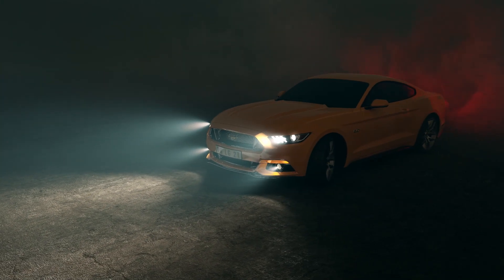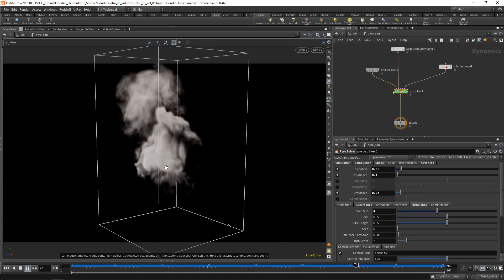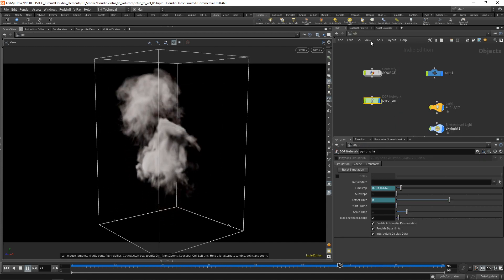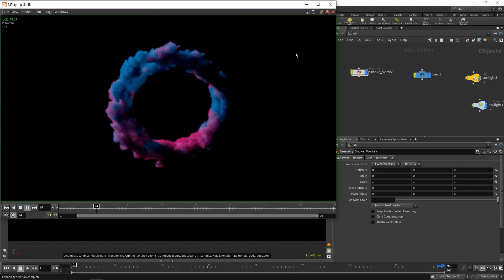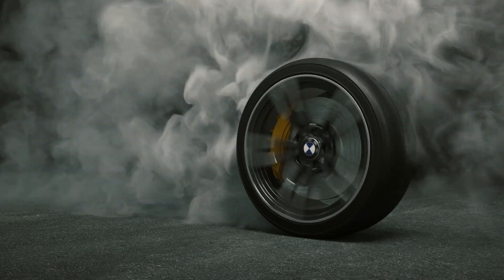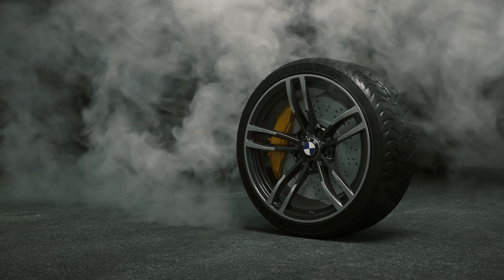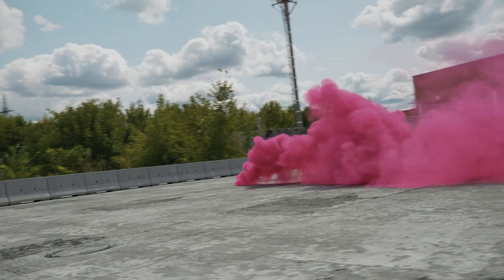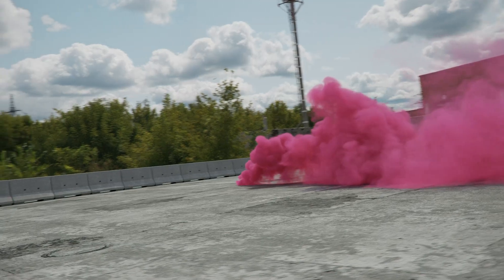[TRAILER] Houdini Elements - Smoke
Author: David CGMK

Full Content Description:
 In this online course, the viewer will learn about Houdini simulating
realistic Smoke and having it interact with the environment as well as
animated objects.

The course will start exploring DOPs and Smoke simulation in Houdini
as a way to introduce you to simulating real world phenomenon in
Houdini. We’ll work on smaller projects such as a smoke vortex
portal, a tire burnout effect and a big project which will consist of
simulating a smoke grenade and having a car collide with it. Not only
will we be creating great smoke effects but we’ll also learn about
lighting, shading and rendering with Vray inside Houdini.

Along the way, we’ll go through many tips and tricks to work
efficiently and get amazing results.

This course has been designed for users already familiar with
Houdini’s UI and workflow. The complexity of the topics and
assignments will start fairly simple but get progressively more
complex every week.

After viewing this course, people can expect to feel confident while
creating complex Smoke FX with Houdini using the Pyro Solver and the
new Pyro Sparse Solver, and also lighting and shading with Vray5 for
Houdini.

Prerequisites: Basic Knoledge of Houdini’s UI and workflow

About the Author: Started on an ArchViz studio in 2008 and went freelancer on 2011.
I'm a true CG Generalist and an Instructor since 2010.
Currently I'm also the 3d Program Coordinator at a CG School in Lisbon called Odd School.